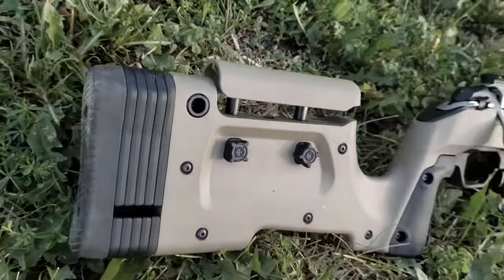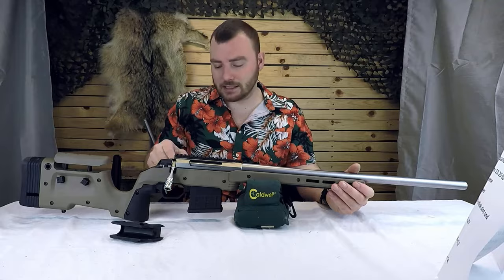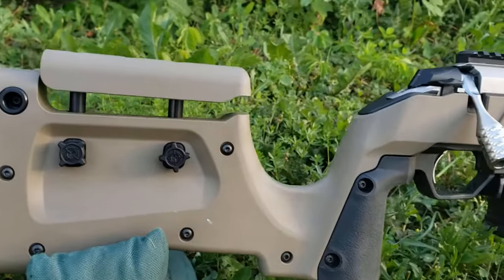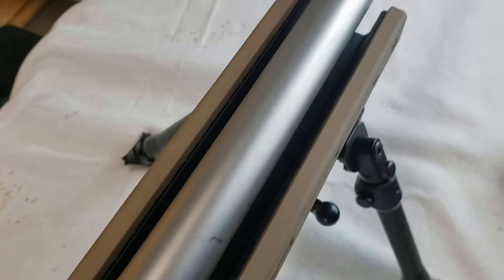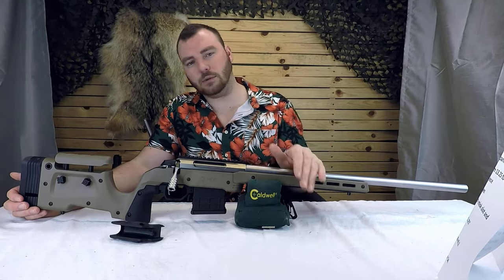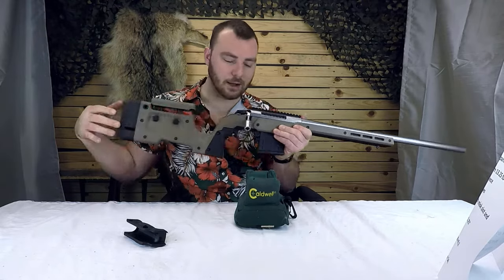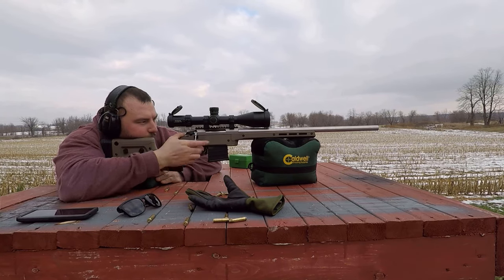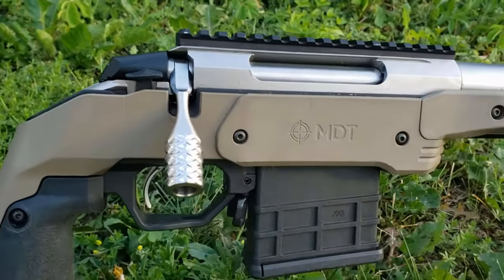MDT XRS Chassis Review: the most Affordable Crossover Chassis on the Market today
in this video we review the MDT XRS chassis, a  Aluminium chassis (covered in Polymer)
that retails at the very affordable 500$ CAD or 500 USD (currently) we tested it out on our Tikka T3X Varmint in .223 and In .308.
there is currently little to no competition on the market today to compare this with. this is the most affordable Crossover Chassis on the market today (possible the Oryx chassis would compete against it at this price) , and this is not a "Cheap rifle Stock" although its one most can afford.  these affordable Chassis are made and designed by Modular driven technologies or MDT, one of the world leaders is chassis rifle stocks.

if you are looking at picking one up check out
you can get the XRS chassis chambered in the following actions/inlets:
-CZ 457
-Remington 783
-Ruger American SA
-Howa 1500/ weatherby Vanguard SA
-Savage SA
-Remington 700 SA
-Tikka T1X
-Tikka T3X SA

yes they have you covered

Specifications
Core is CNC machined from 6061 aluminum
High strength Polymer Panels
12” M-LOK compatible forend
LOP starts at 13" and can be adjusted with spacers
Adjustable cheek rest height
Will accommodate barrels up to 1.25" diameter
Compatible with AICS pattern .223 or .308 Short Action magazines
Interchangeable vertical and angled grips included
Weight: 3.9lbs

Details
The XRS Chassis is designed for shooters that want the fit and feel of a traditional shaped rifle stock with the benefits of a modern precision rifle chassis system. Each XRS Chassis is constructed from a full-length CNC machined core of 6061 aircraft grade aluminum wearing high strength textured polymer panels for insulation from the elements. The precision aluminum V-block bedding system ensures fit and function to maximize the accuracy of any rifle action. The XRS Chassis features a replaceable over molded and textured grip system, with both an angled grip and a vertical grip included in boxs.

The XRS Chassis is the most advanced and configurable crossover stock on the market and is the ideal performance upgrade for any factory rifle or foundation for a custom rifle build. Weighing in at 3.9lbs (depending on inlet), the XRS is ideal for both hunting or target rifles. The XRS features adjustable length of pull via spacers from 13.25” to 15+” and a quick adjust cheek piece to adjust for scope height over bore. The XRS accepts standard AICS pattern magazines and has an easy to manipulate ambidextrous magazine latch. The generous 12” long Forend comes with M-LOK slots built in for accessory mounting and attachment of ARCA or picatinny rails.